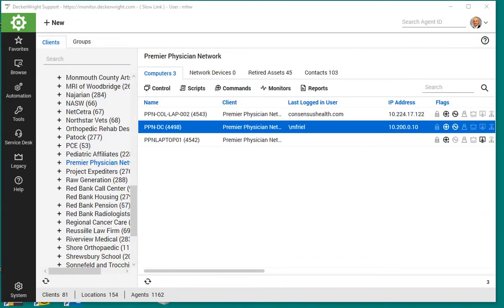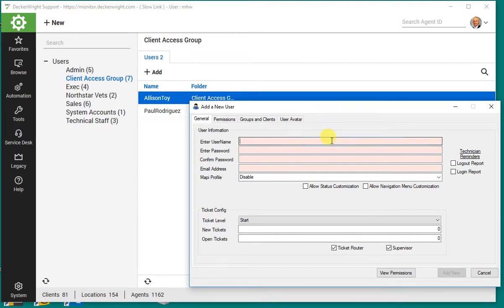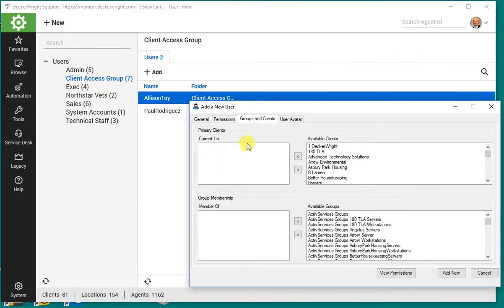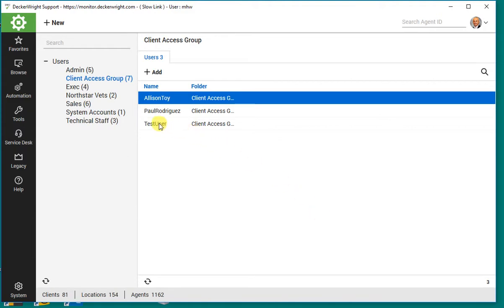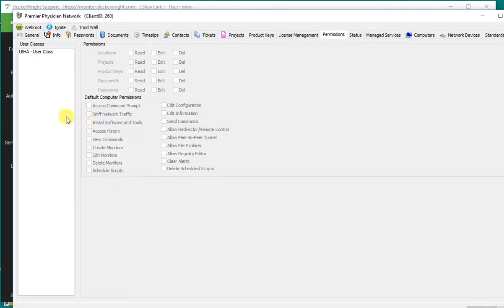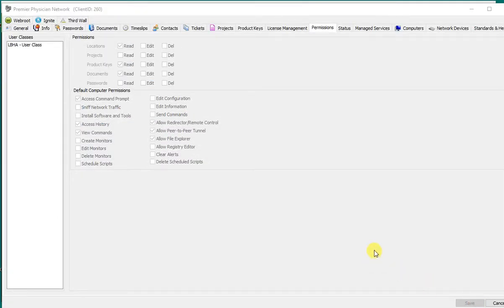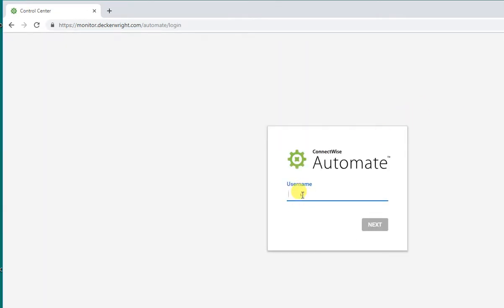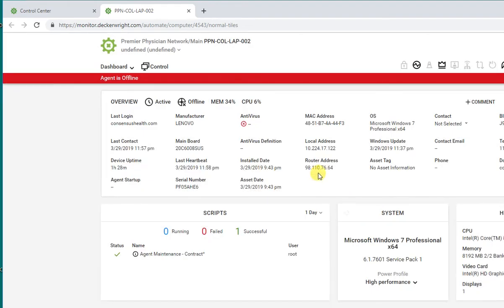DeckerWright Corp - How to setup a Client User in ConnectWise Automate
Video show how to create a user in ConnectWise Automate and shows how to set client permissions